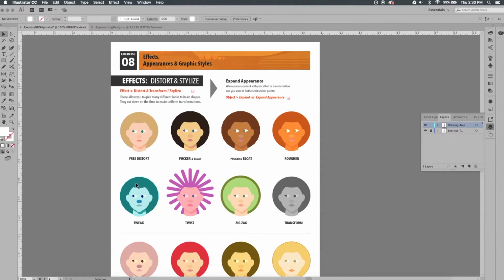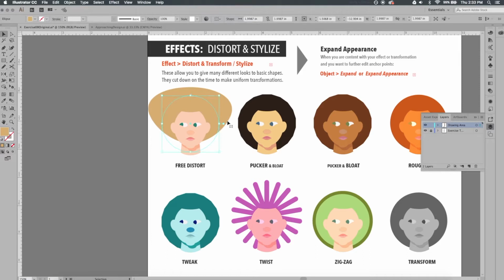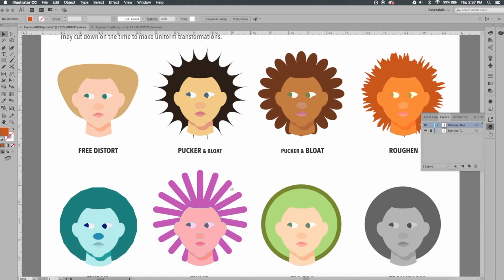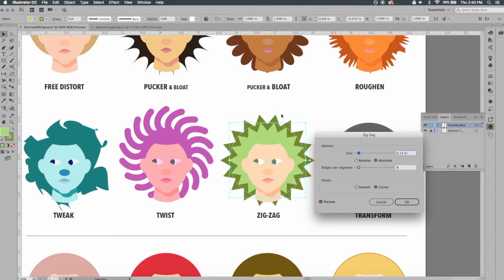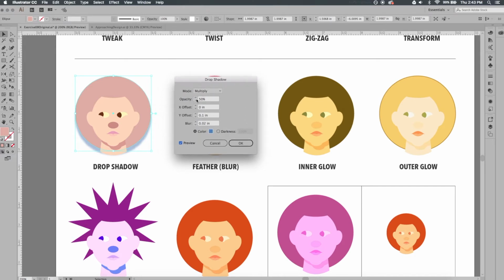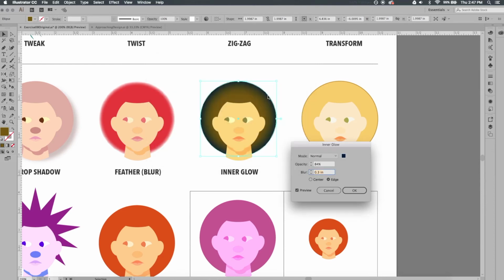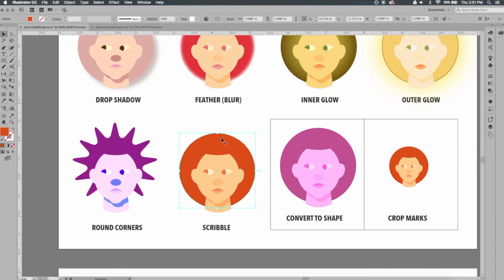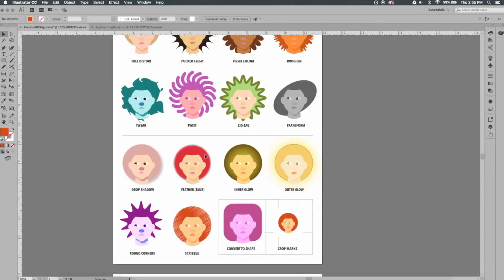Distort & Stylize Effects